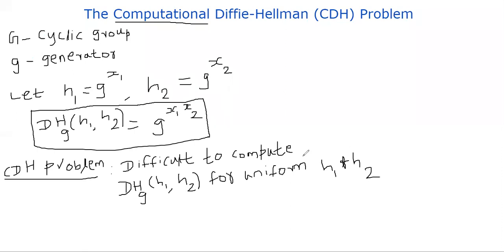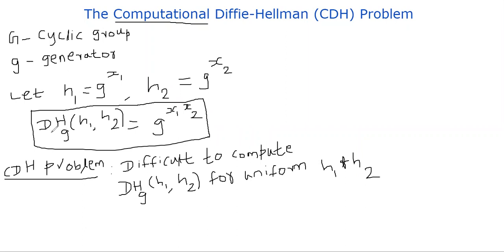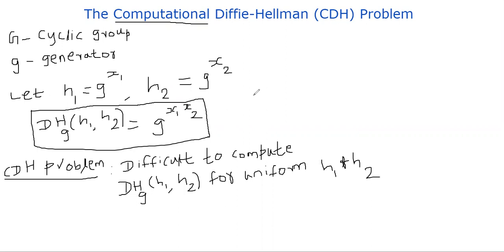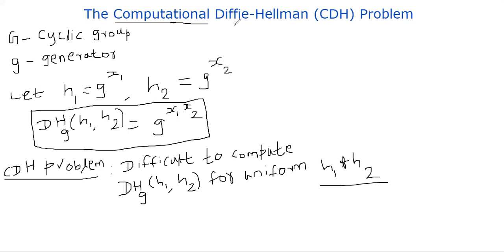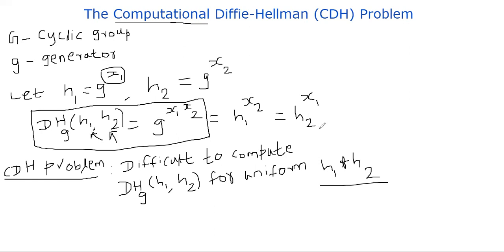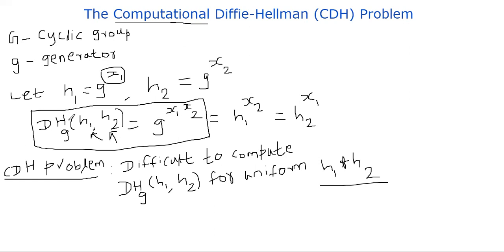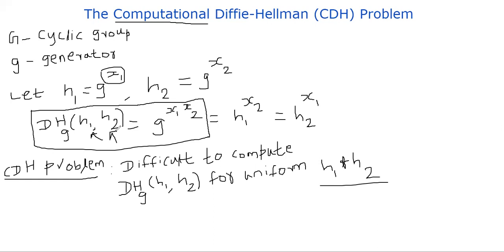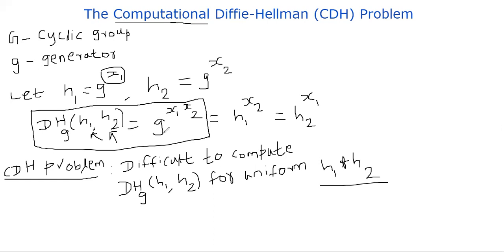The Computational Diffie-Hellman (CDH) Problem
We discuss the CDH problem and compare it with the Discrete Log (DL) problem.